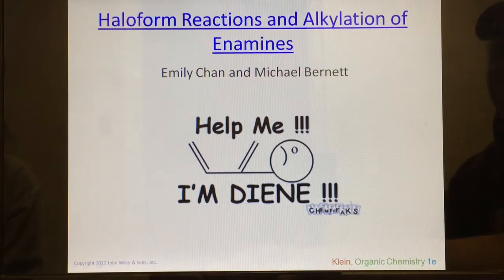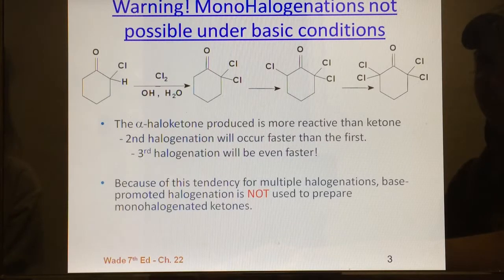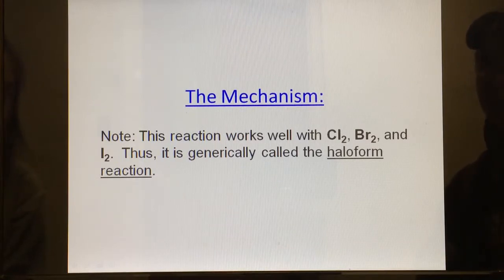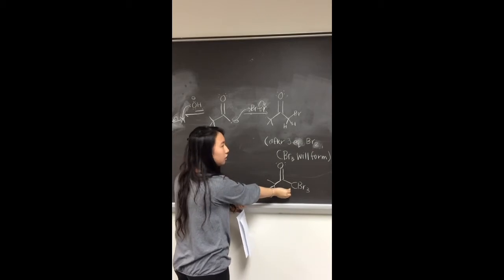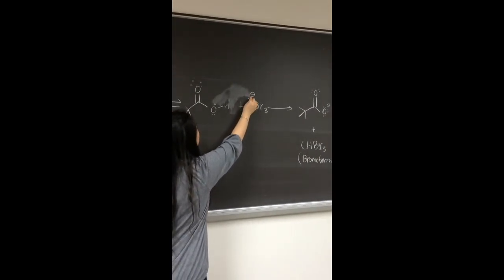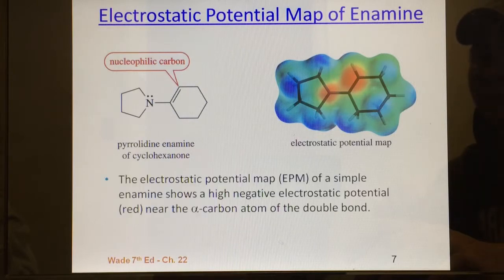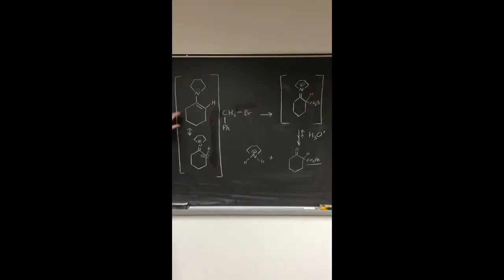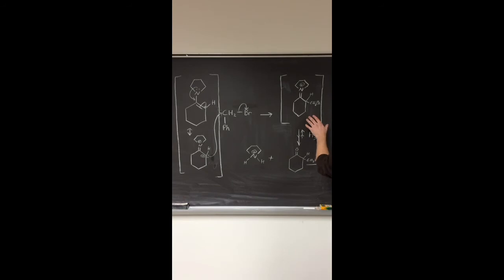Haloform Reactions and Alkylation of Enamines